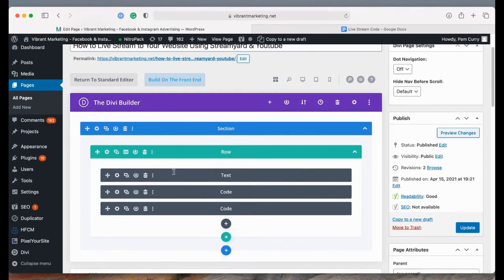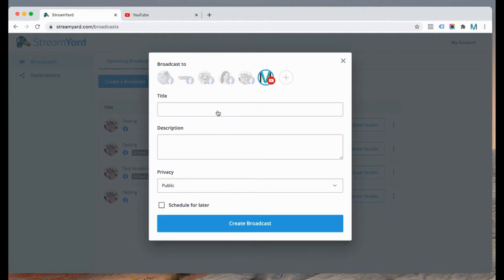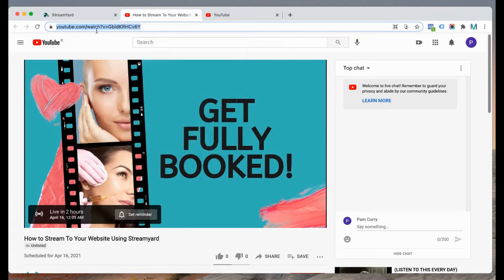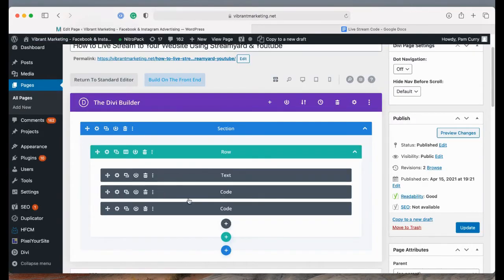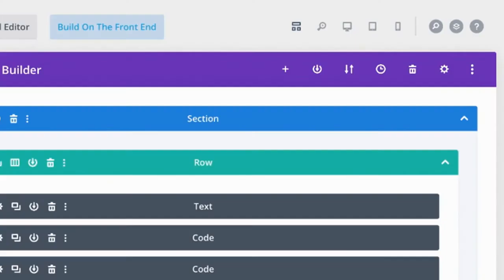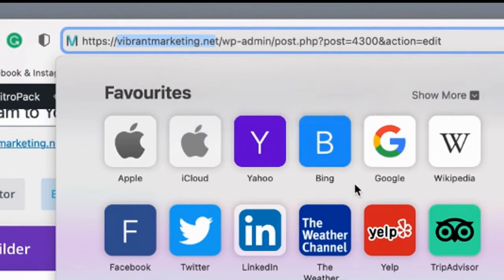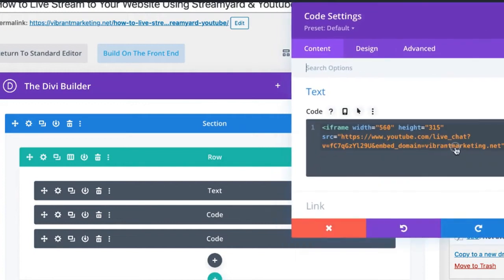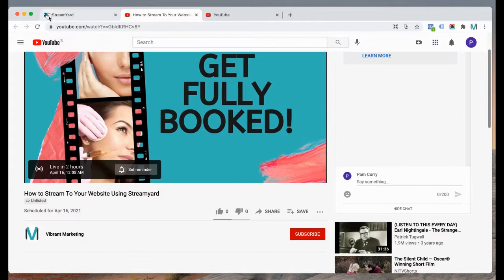How to Live Stream to Your Website Using Streamyard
In this video, I will show you how you can stream live from Streamyard using Youtube directly to your website while embedding the chat and having all the functionalities of Streamyard so you can engage with your audience directly on your website.

What you will need to set up the live stream:

1) Access to the back end of the WordPress Site
2) Access to the Stream yard Account
3) Manage Access to the Youtube Account

Base Code for Live Chat Embed